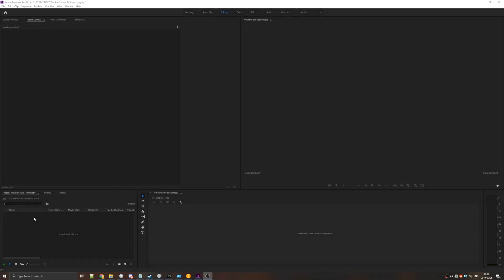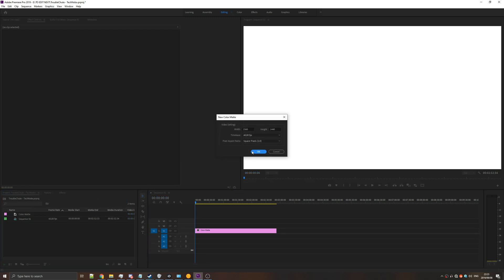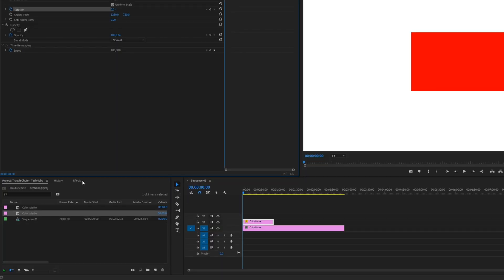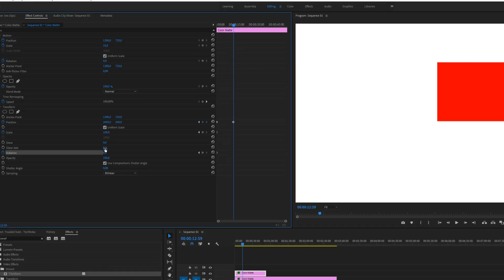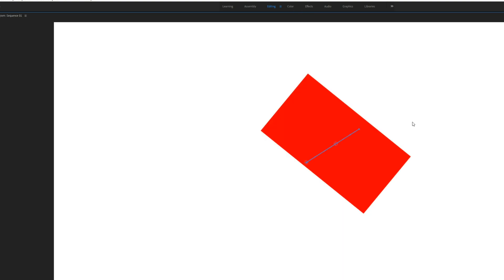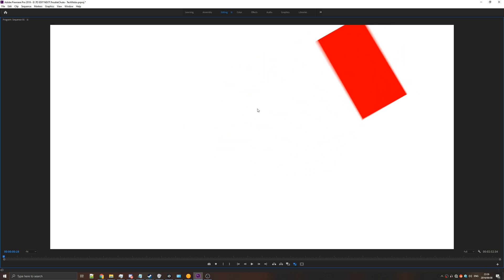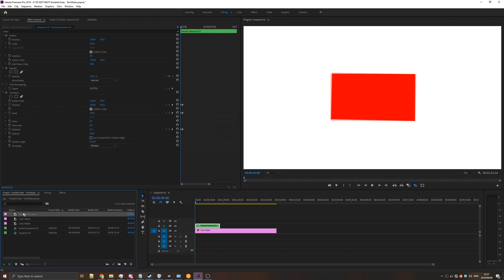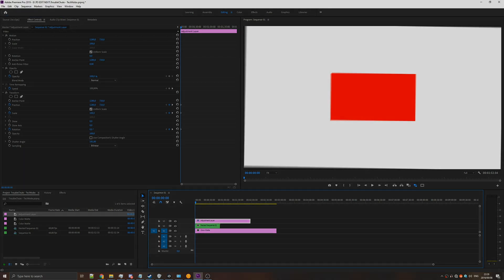How to add motion blur to animations | Premiere Pro | Full Guide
Premiere made simple. This video touches on how to create a nice, simple motion blur for objects you move within a Premiere Pro timeline, such as a smooth zoom or a smooth object movement.

Timestamps
0:00 - Introduction
1:07 - Method